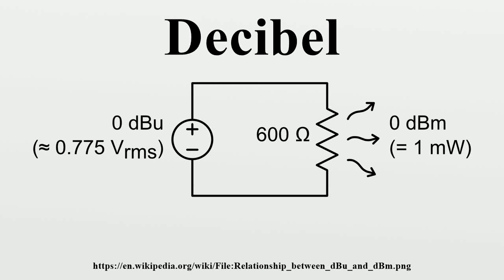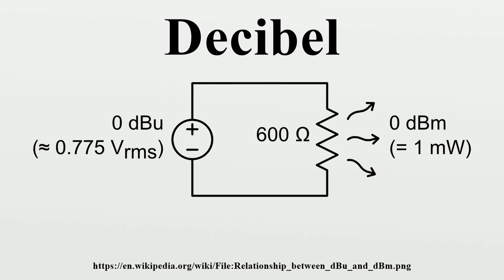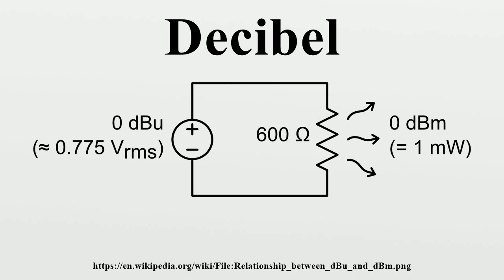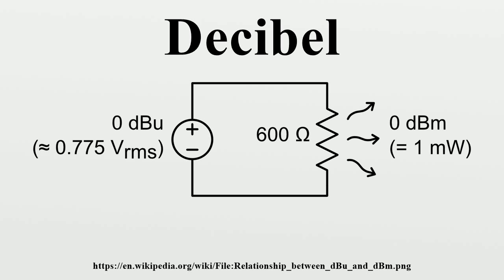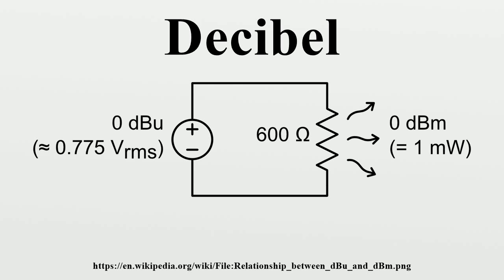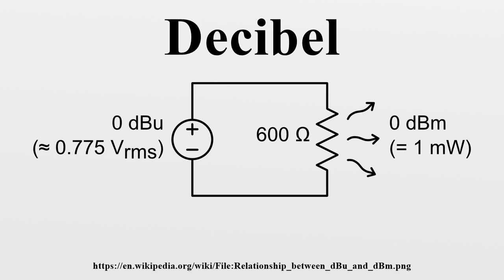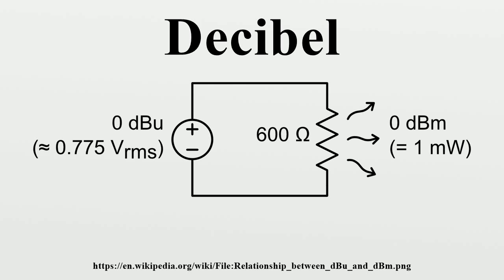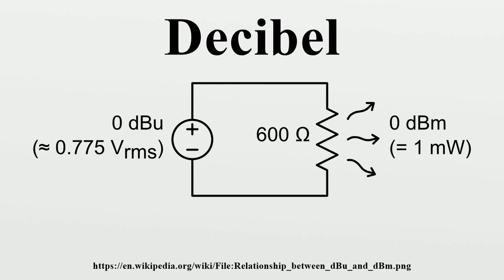Decibel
The decibel (dB) is a logarithmic unit used to express the ratio of two values of a physical quantity, often power or intensity.One of these values is often a standard reference value, in which case the decibel is used to express the level of the other value relative to this reference.

Image-Copyright-Info
Image-Copyright-Info